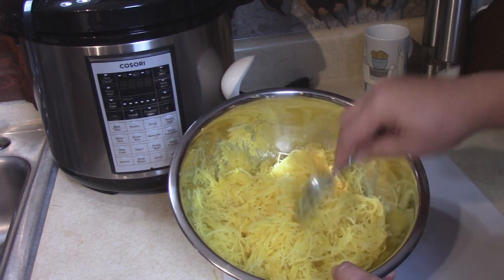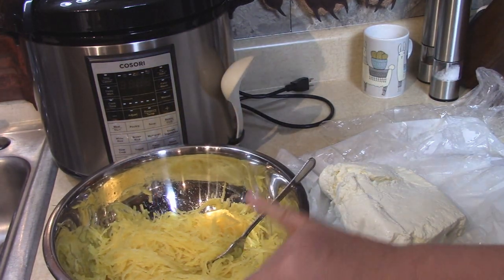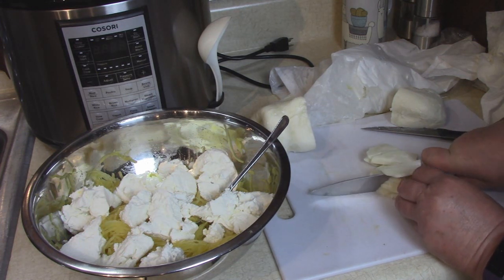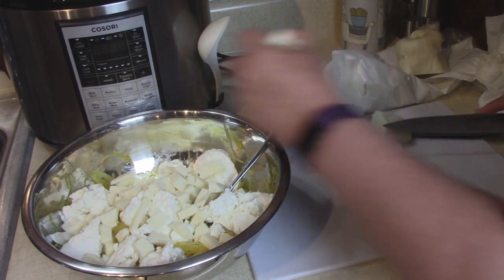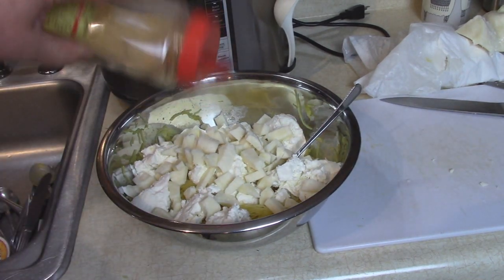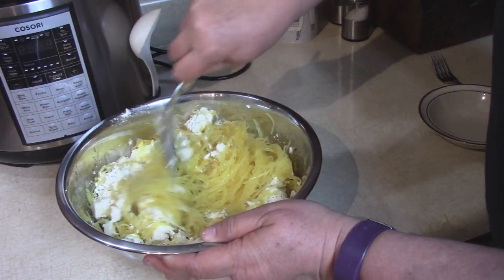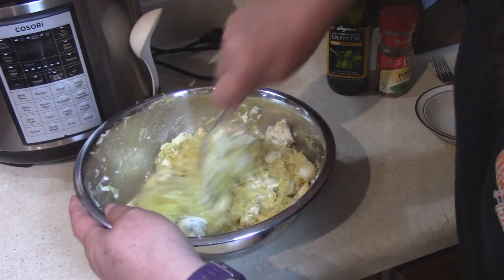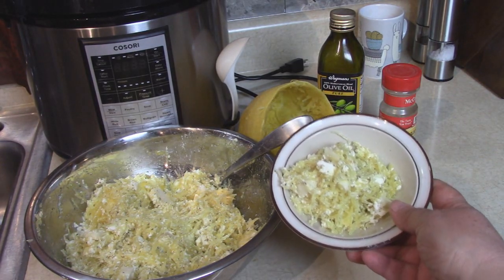Seasoned Spaghetti Squash tossed with Ricotta & Mozarella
Here's a quick and delicious spaghetti squash recipe to eat warm or cold.  I love to eat it as a cold salad.  this uses squash that I have previously cooked in a pressure cooker.  You can watch the video at the link above.  Recipe used fresh cheeses from Calandras of Nazareth, PA.  The absolute best!  Creamy ricotta, flavorful mozerella, olive oil, basil and garlic powder.  Toss and enjoy!